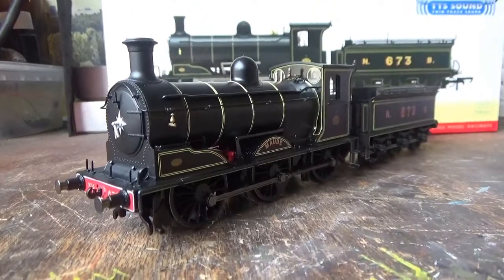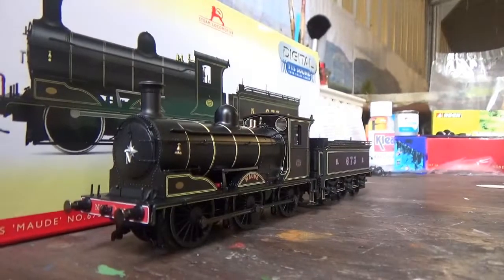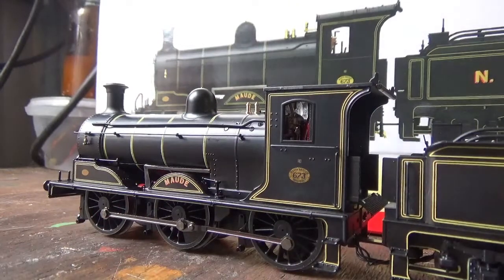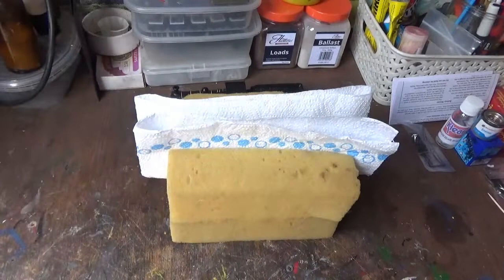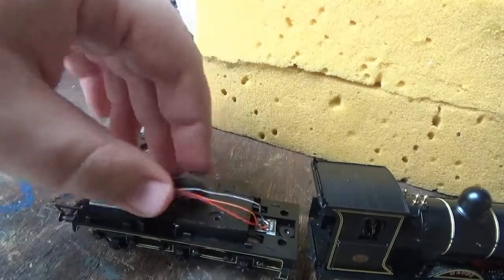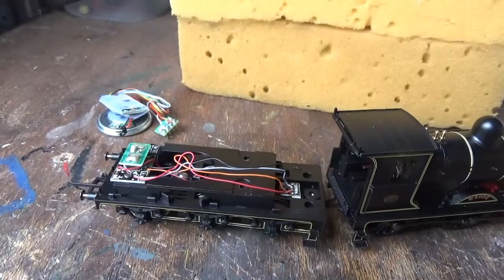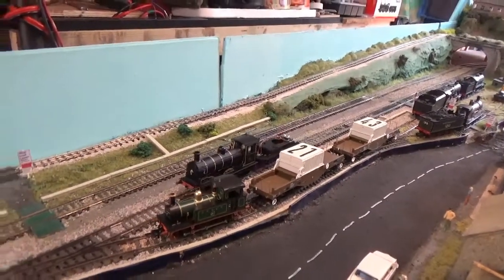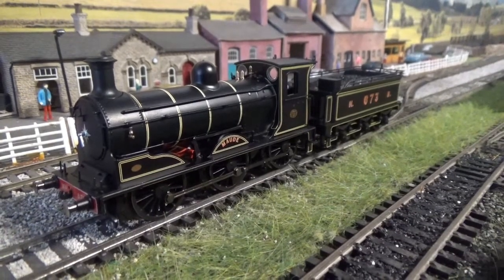Converting a TTS Sound (DCC) Locomotive to DC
The TTS Sound Decoder from this model has now been sold!

In todays video i take you through a tutorial showing you how to convert a TTS Sound (DCC) Locomotive model to DC, in this case we use the Hornby J36 'Maude'